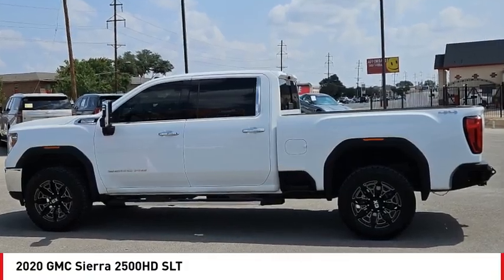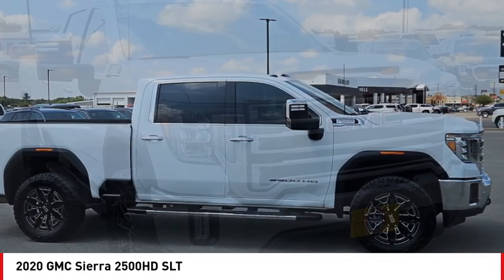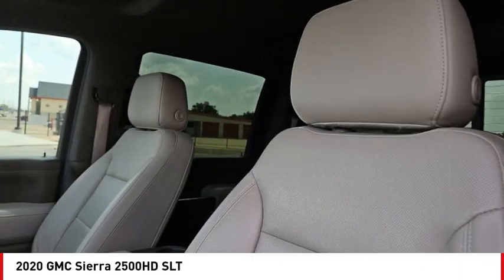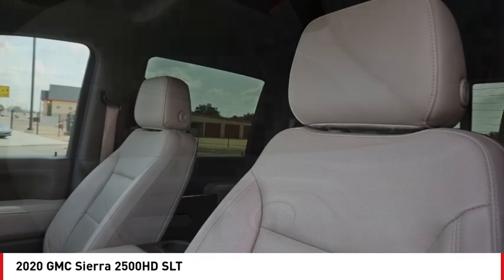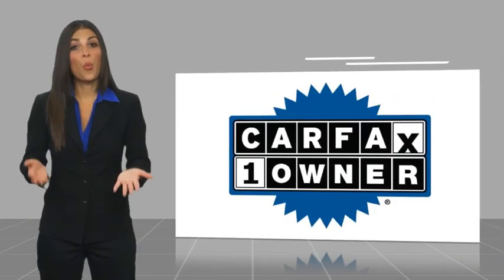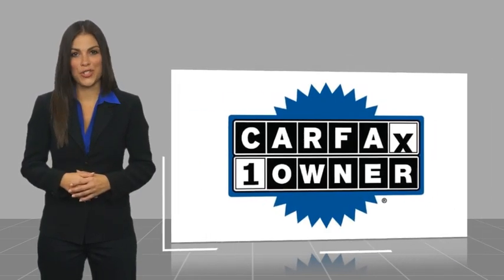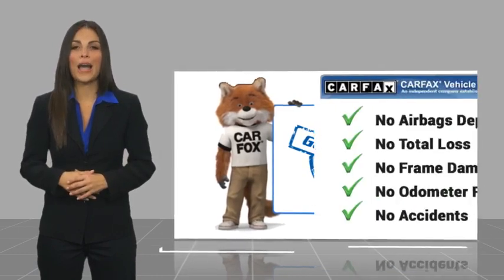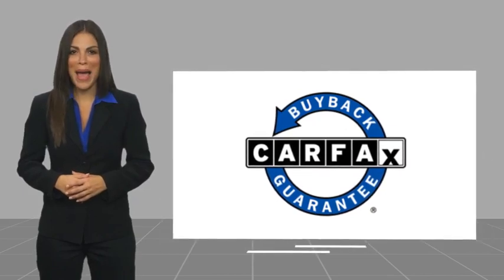2020 GMC Sierra 2500HD San Angelo TX H240054A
2020 GMC Sierra 2500HD SLT

Looking for the right vehicle? Today could be your lucky day. this 2020 GMC Sierra 2500HD could be yours.